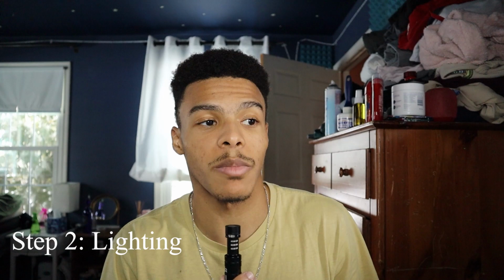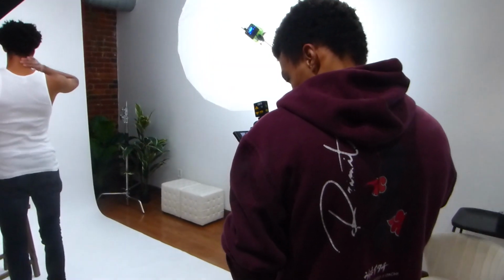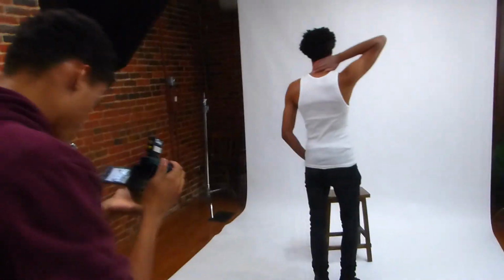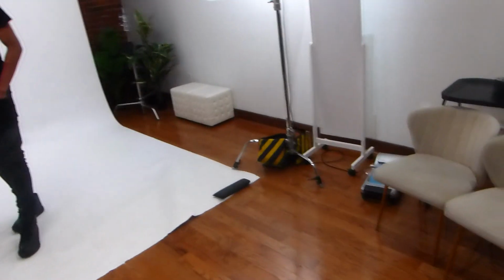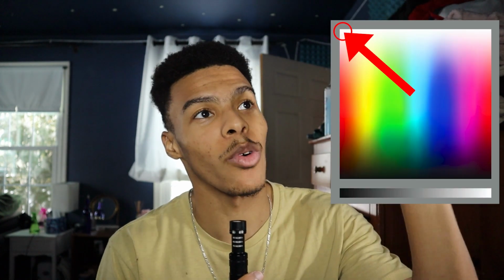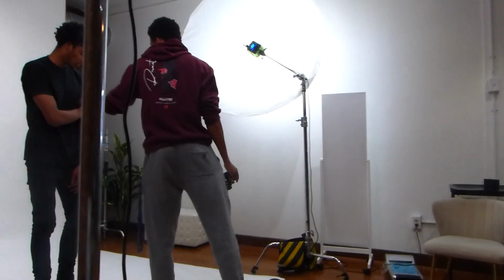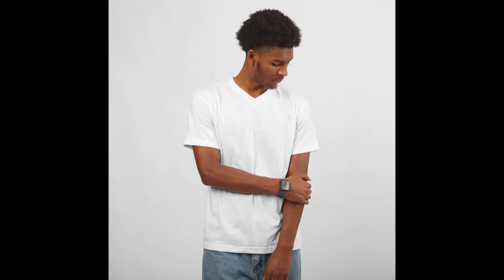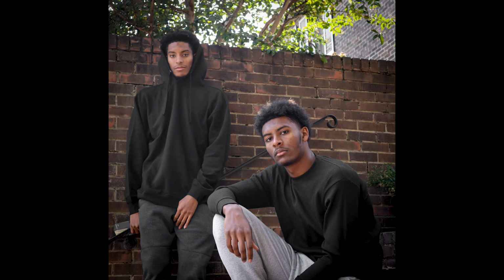Product Photography | For American Loom Lighting, models, editing, and more!!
Let me know if you guys have any questions about how to get started or if I missed anything in my process. I would love to be as helpful as possible!!!